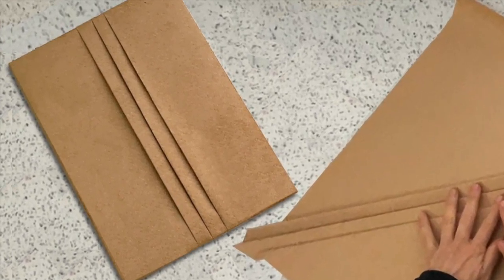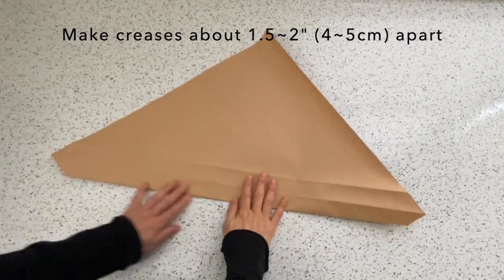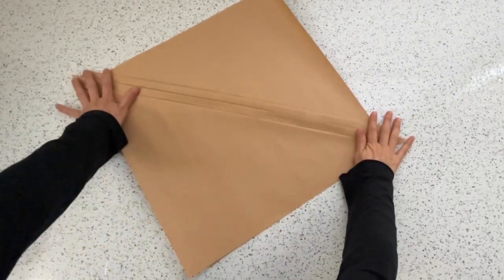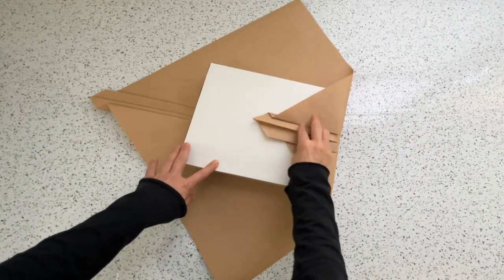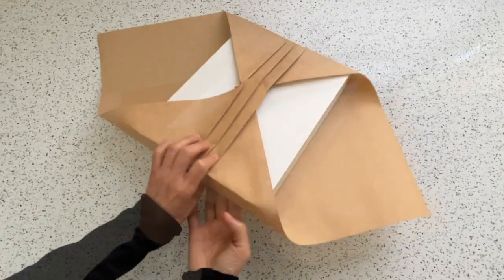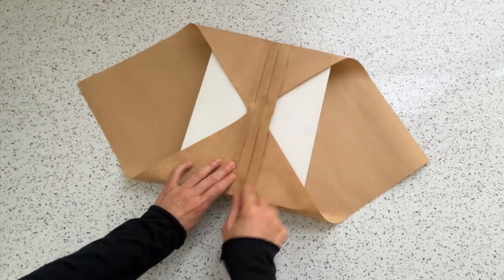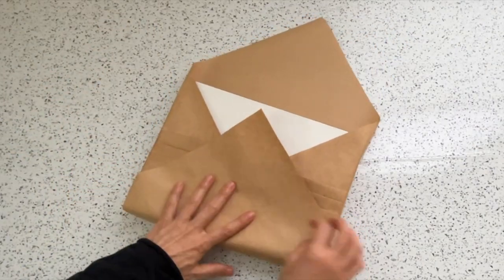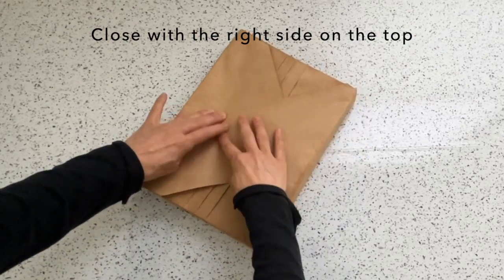Gift wrapping idea: pleated wrapping with unique method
Showing a unique method to make three pleats in the middle of paper while follow to the basic rules of Japanese style gift wrapping.

Japanese paper wrapping has a particularly formal in its orientation. In other words, wrapping rules for specific occasions, such as celebrations, or sad occasions such as condolences.

Paper size
Square paper: 2 x box height

00:00
00:04  prepare a square paper with twice height of the box
00:10  start making three creases
00:40  pinch the creases and make pleats
01:19  secure the pleats with tape
01:27  place the box in the center of the box
01:39  fold both top & bottom side flips
02:17  close the bottom side on top
03:00  fold both left & right side
03:52  close the right side on top

Wrapping by Keiko, NYC

Music; Night Dew
Artist;  bright waltz
ID;        nc215593
Free BGM DOVA-SYNDROME